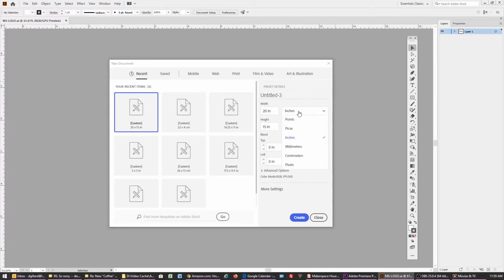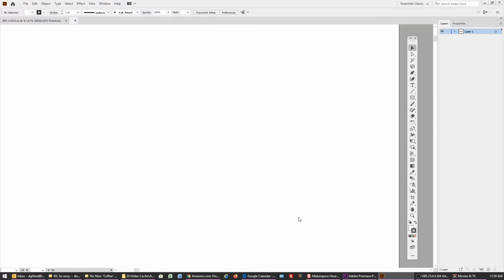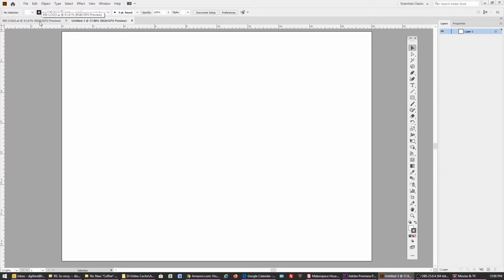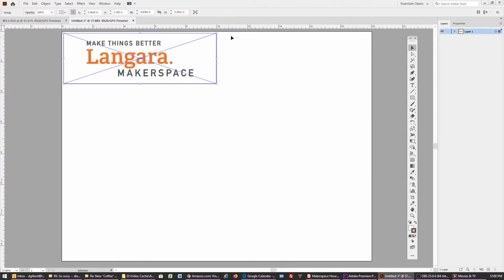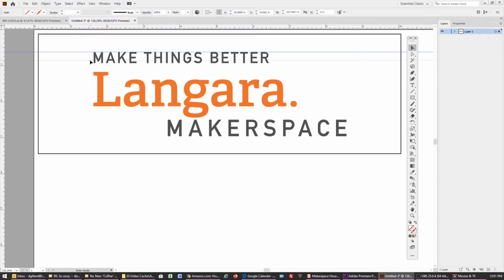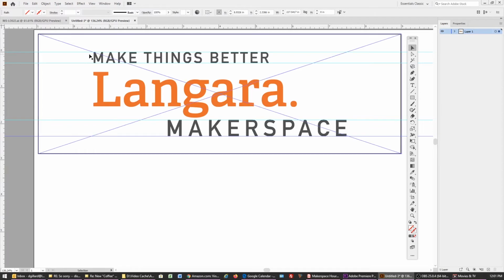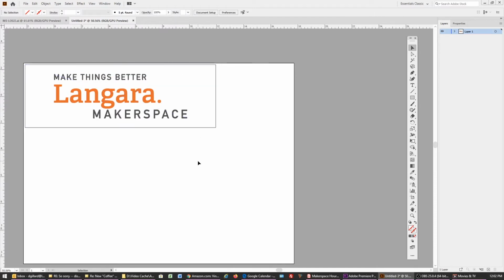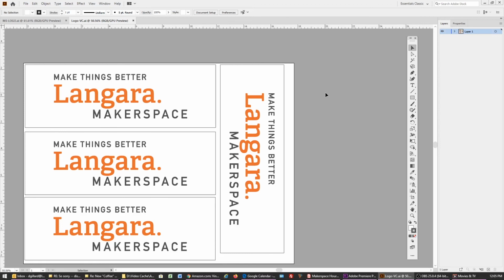File Prep for the Makerspace Vinyl Cutter in Illustrator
How to create your Vinyl Cutter file in Illustrator.